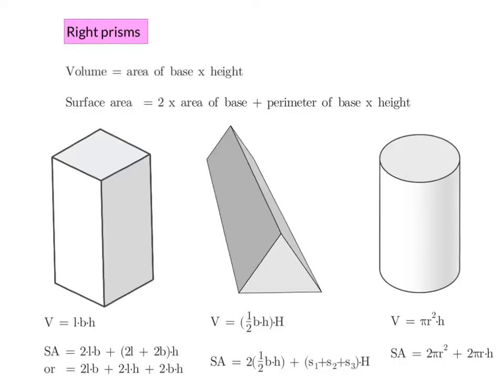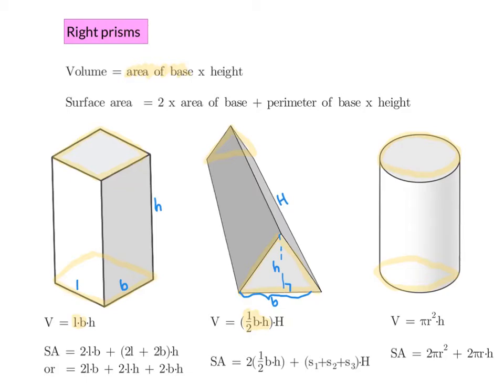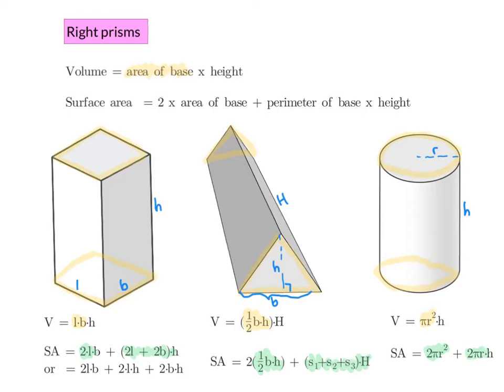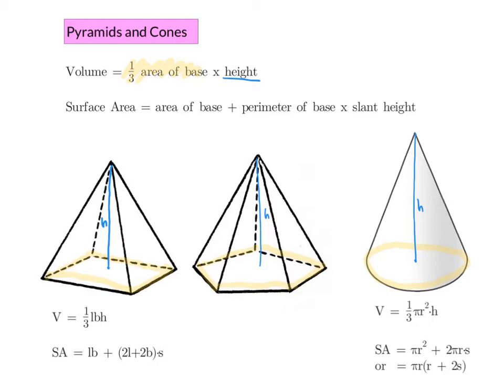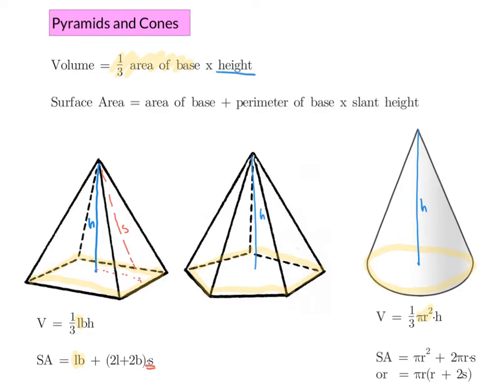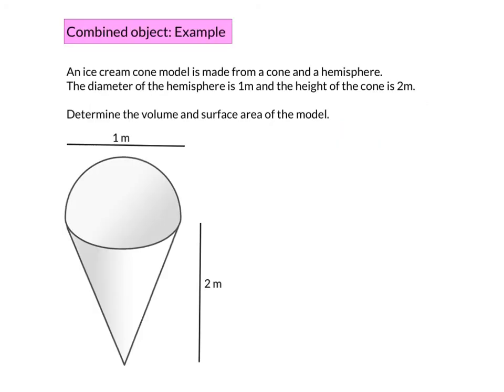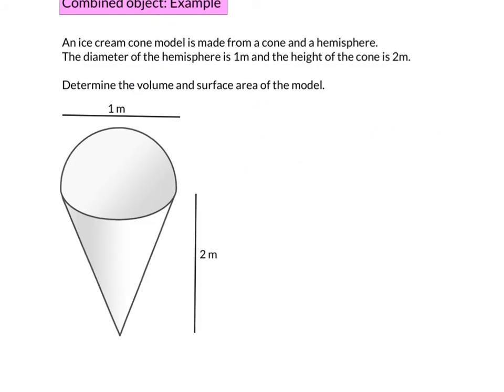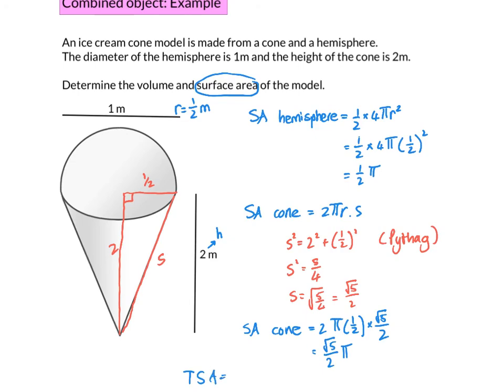Grade 10 and 11 - Volume and Surface Area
This video summarises the volume and surface area formulae for right prisms, pyramids, cones and spheres. It then gives and example with a combination of the objects.